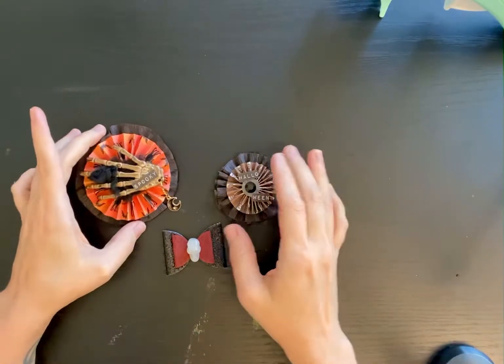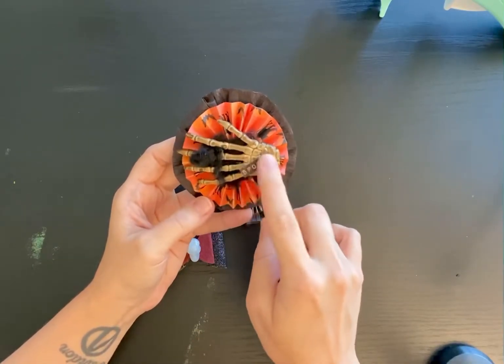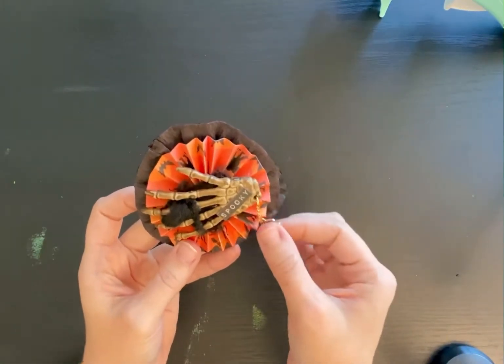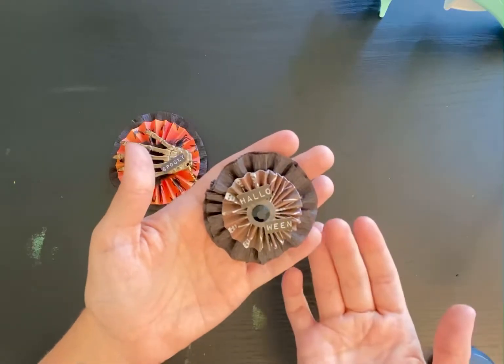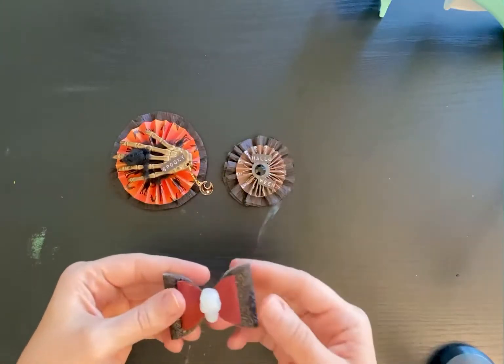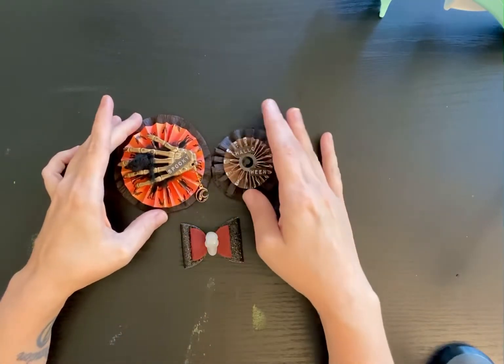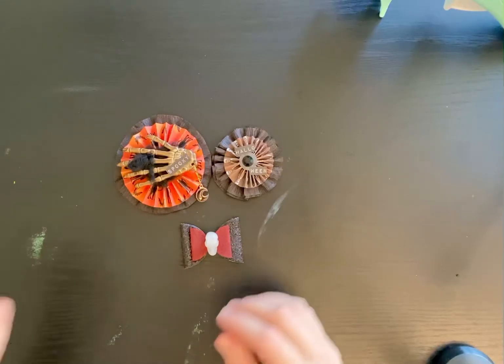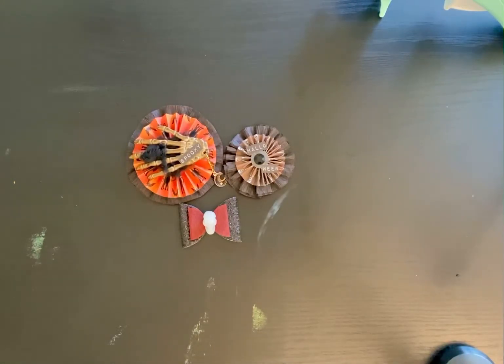Year Long Halloween Collab- April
Hello and welcome to the year long Halloween Collaboration. Each month on the 13th at 12pm (7am EST) me and my fellow collaborators will be creating a Halloween project based on prompt of that month, the prompts change monthly and is a great way to show inspiration. So please check out the other collaborators listed below or you can follow by using 12monthsofspooky